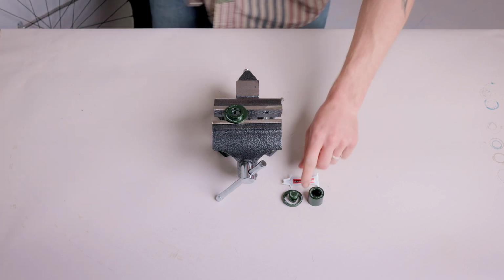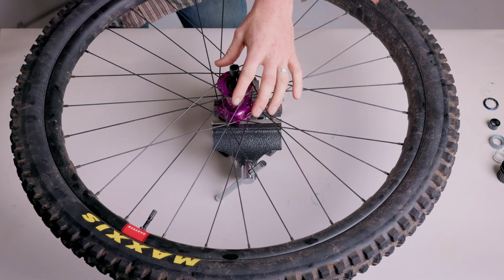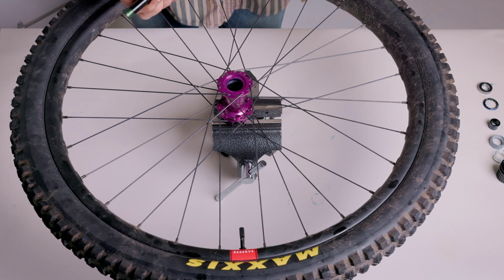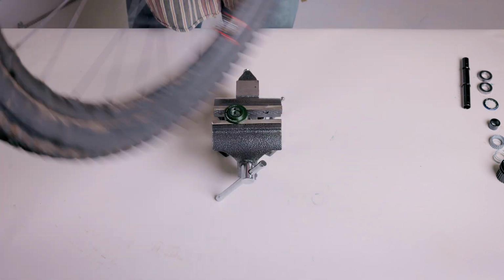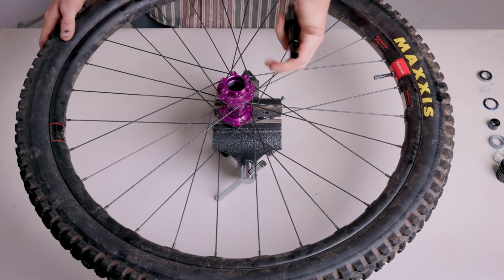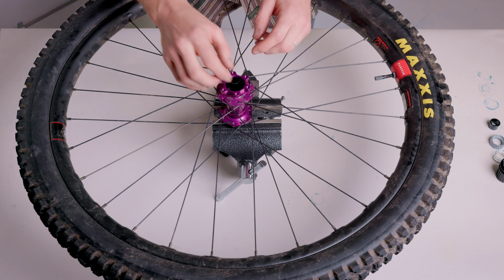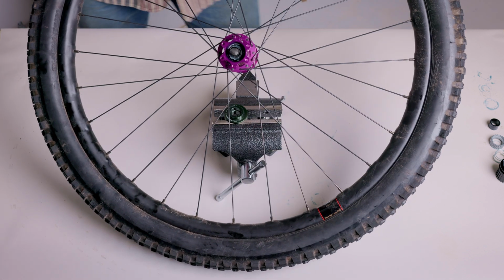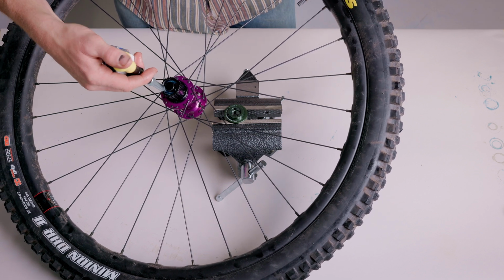Service - Rear Hub Full Rebuild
This service should take about 20 minutes and should be completed when your bearings start to feel rough and/or develop any play in them.

Users are encouraged to perform regular maintenance earlier if required. If something seems rough or unusual after servicing please stop, disassemble the post, and double check your work.

Tools Needed
-OneUp hub drift kit or standard drift kit with 6902 drifts.
-Mallet
-Waterproof Grease (PL-1000 or better)
-Freehub grease (supplied with hub)
-Lint free cloths
-25 Torx key
-Cassette tool w/o axle guide
-Vice

Please note: If you do not have access to a vice, you still can complete this service. Just note that both hammering out & pressing in the bearings will be less controlled without the vice.